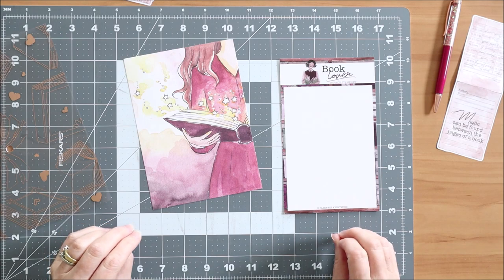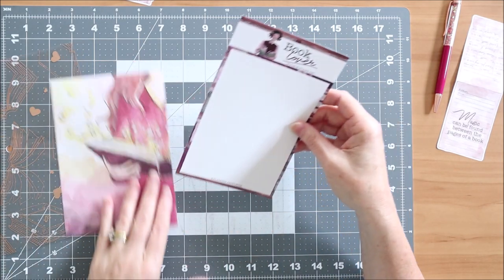DIY planner page marker with pockets & pen loop | How to tutorial | with Planners Anonymous sub kit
A step by step tutorial to make a DIY page marker / bookmark with pockets and a pen loop, for a ring planner or a TN. Watch me using the Planners Anonymous Book Lover January subscription kit to make this sturdy and functional page marker without a laminator.

Tools used in this video:
- Fiskars craft knife (you can use scissors)
- FIskars self healing mat
- Scor tape 1/8inch

* Shop with Planners Anonymous and save 10% with the code ITSYCRAFTY

* Shop Simply Gilded washi - you save $5 and I save $5

I purchase many of my craft supplies online from Blitsy.